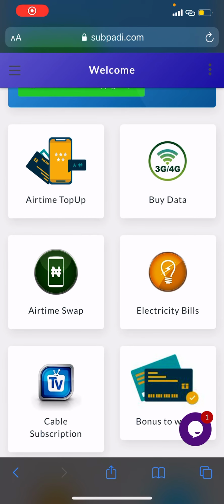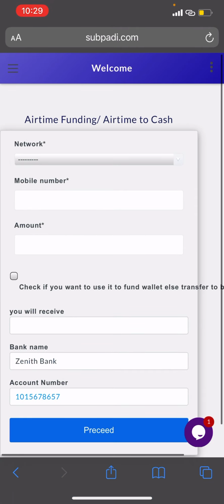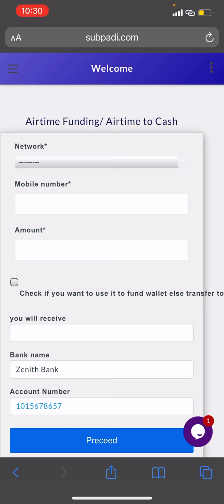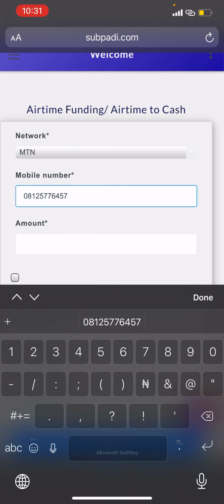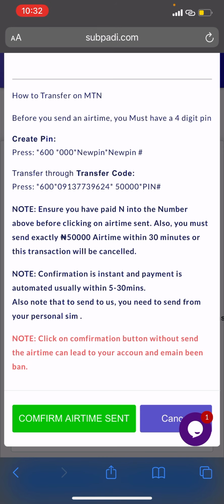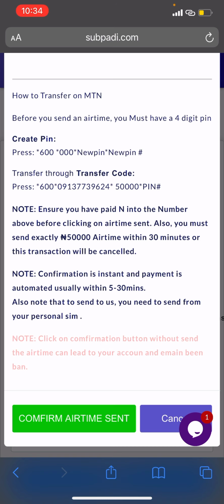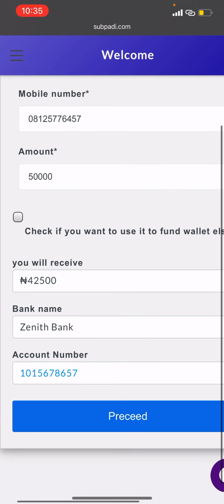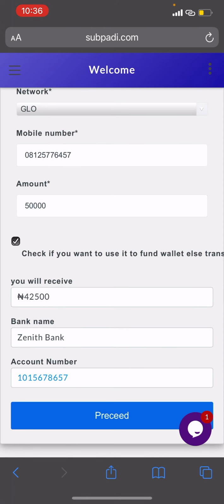Airtime Swap - Subpadi.com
How to convert airtime to cash
How to swap Airtime to cash in your bank account
How to swap mtn to Glo or glo to airtel or airtel to 9mobile and vice versa
How to make money with airtime swap